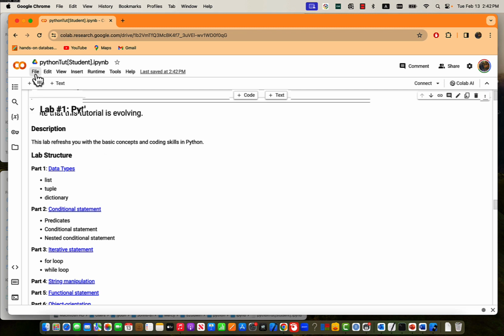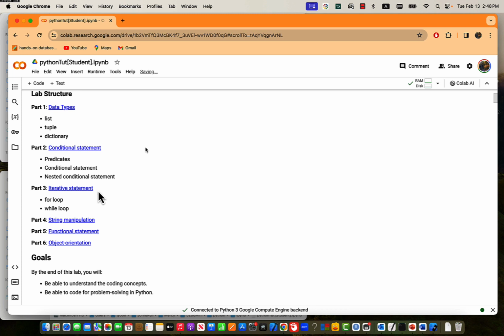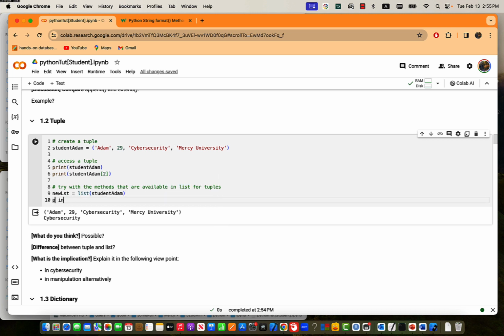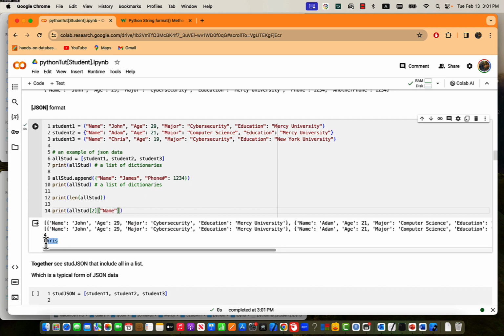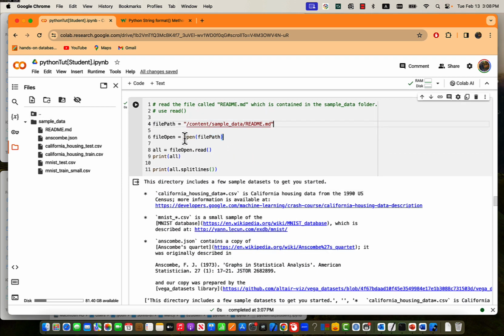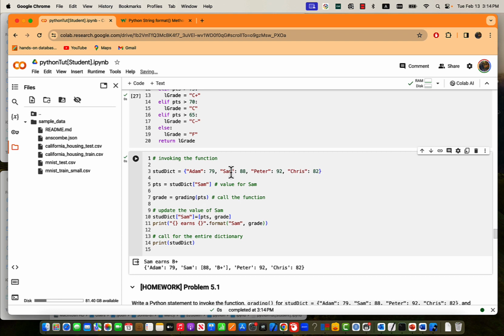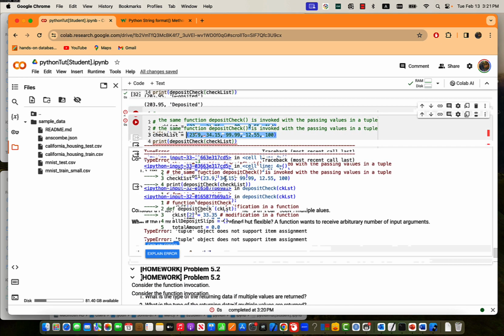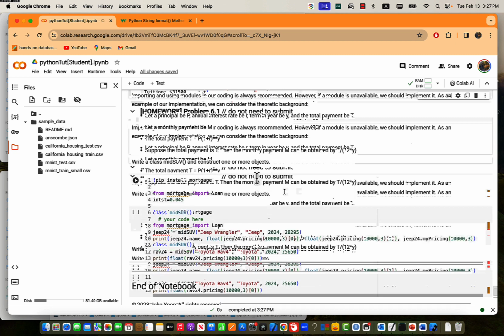tutorial: Python on google colab